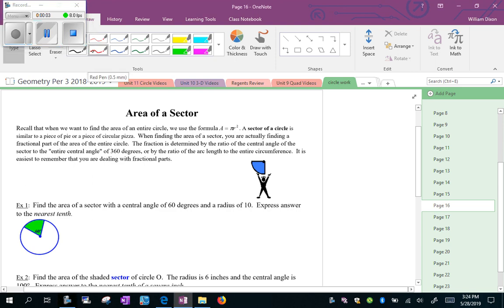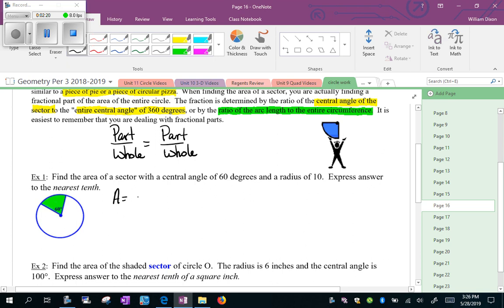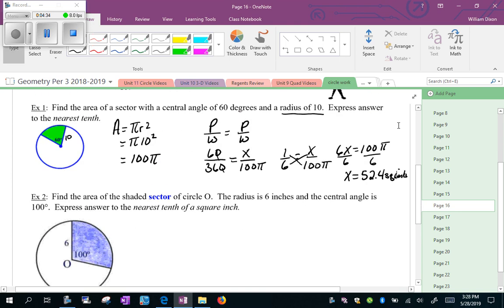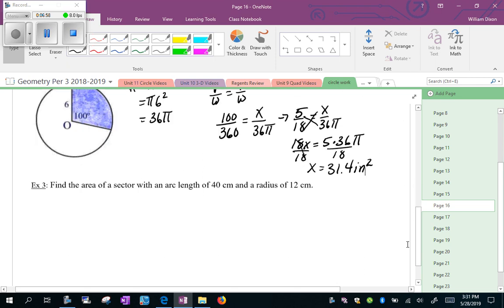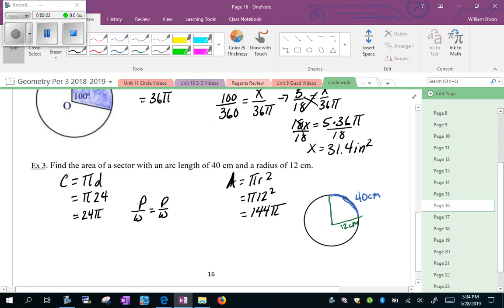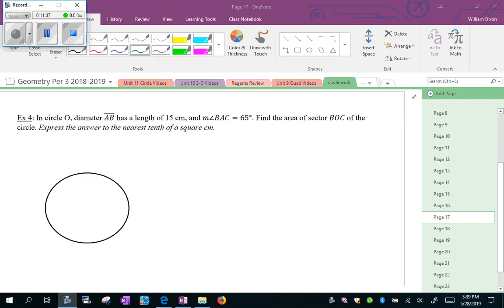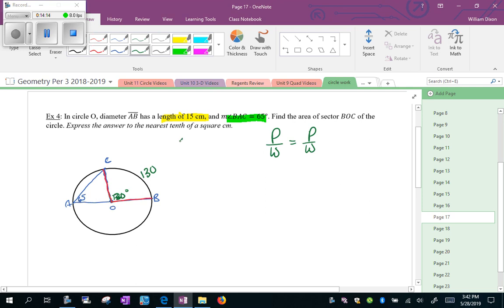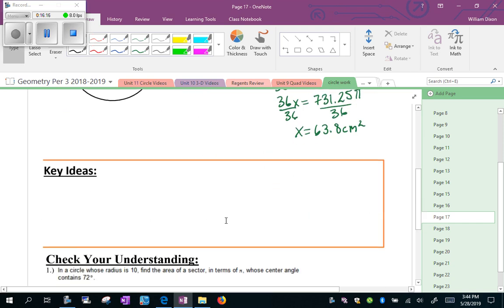Area of a Sector